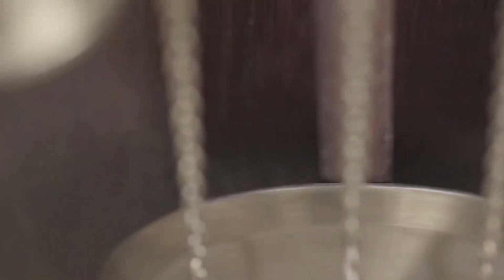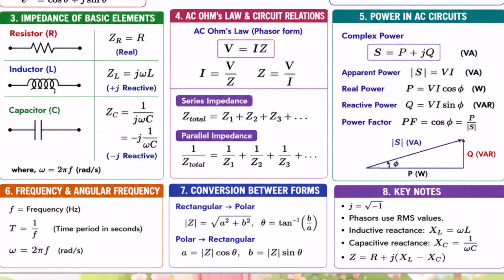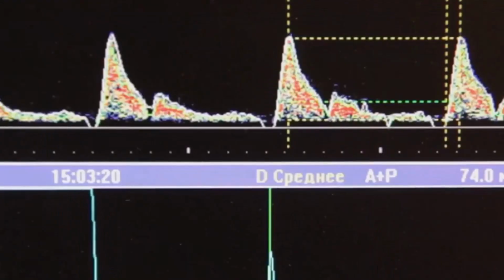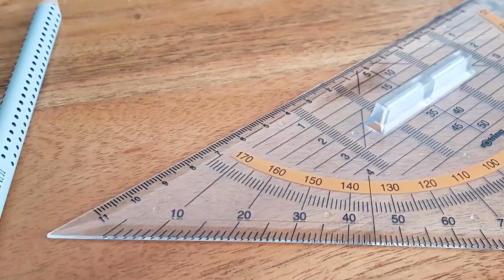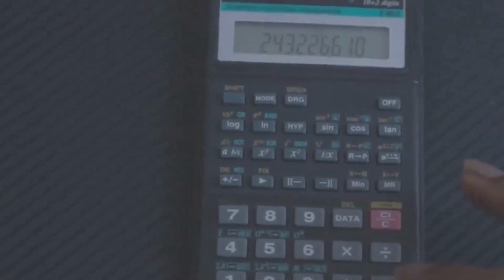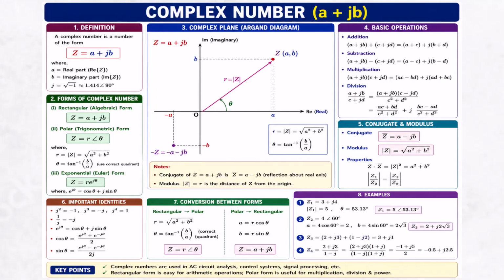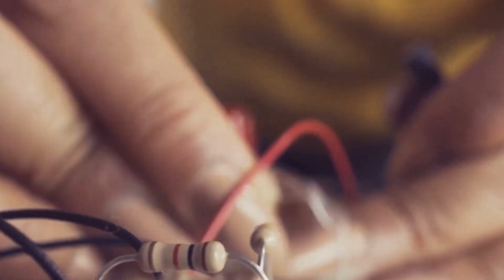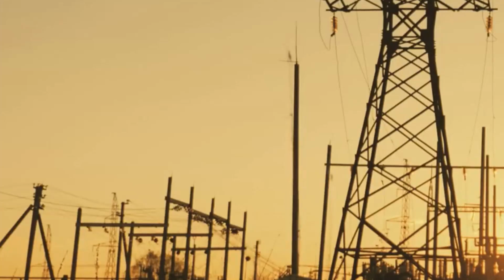Mastering Phasors & Complex Quantities in AC Circuits | Complete Engineering Guide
⚡ Understanding phasors and complex numbers is essential for analyzing AC circuits efficiently. In this comprehensive engineering tutorial, you'll learn how sinusoidal voltages and currents can be represented using phasors, how complex quantities simplify circuit calculations, and how to solve impedance-based AC circuit problems with confidence.

This video covers the fundamental concepts used in electrical engineering, power systems, electronics, and circuit analysis courses.

📚 Topics Covered:

Introduction to AC signals
Why phasors are used in AC analysis
Rectangular and polar forms of complex numbers
Euler’s formula and phasor representation
Conversion between rectangular and polar forms
Complex arithmetic (addition, subtraction, multiplication, division)
Impedance of resistors, inductors, and capacitors
AC circuit analysis using phasors
Voltage and current relationships in R, L, and C circuits
Power calculations in AC circuits
Practical engineering examples and problem-solving techniques

Power Systems Students
FE Exam Candidates
Engineering Professionals
Anyone learning AC Circuit Analysis

📖 Key Concepts:
✔ Phasors
✔ Complex Numbers
✔ Impedance
✔ AC Circuit Analysis
✔ Euler's Formula
✔ Polar Form
✔ Rectangular Form
✔ Reactive Power
✔ Power Factor